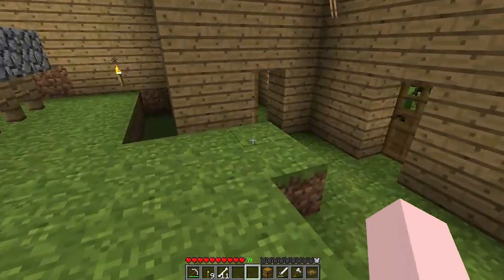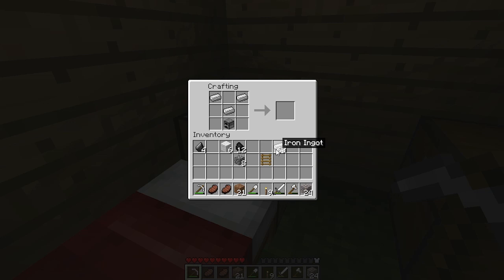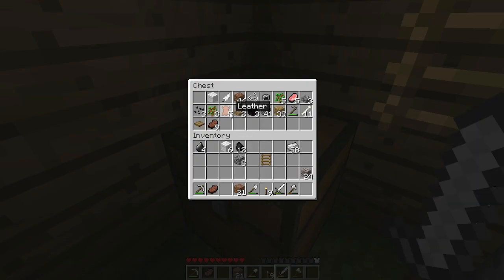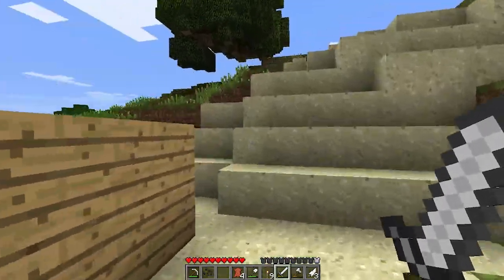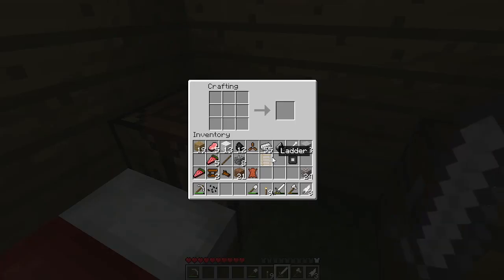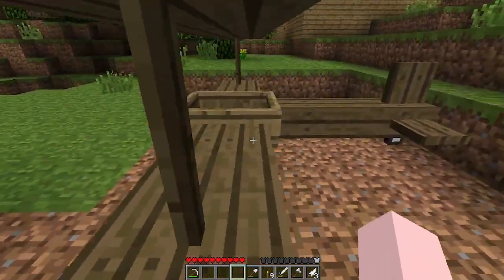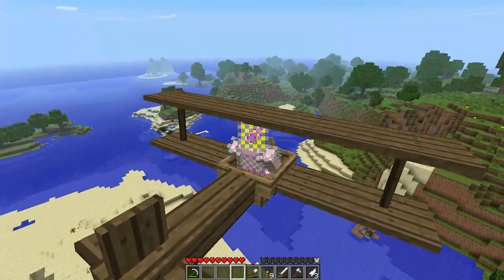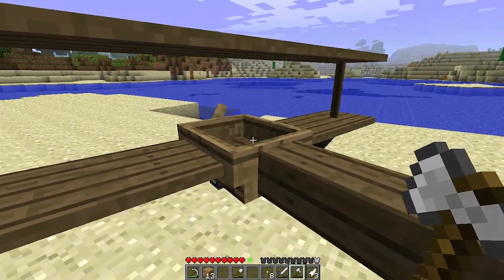Let's Play Minecraft Modded - S1E9 - Opps.....PLANES!